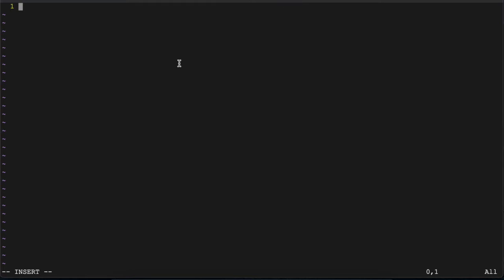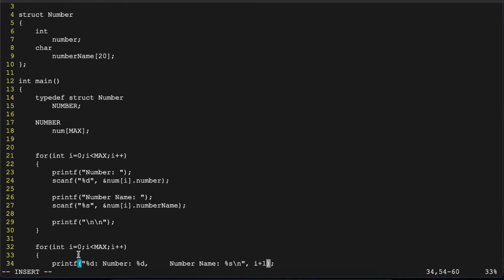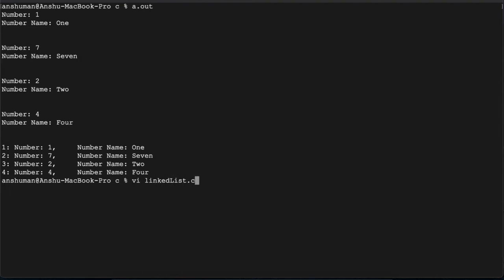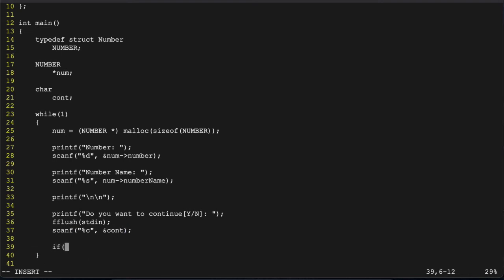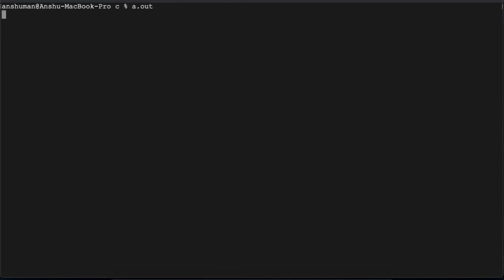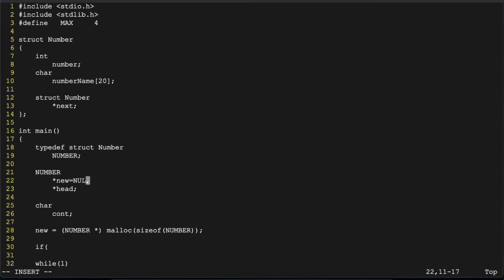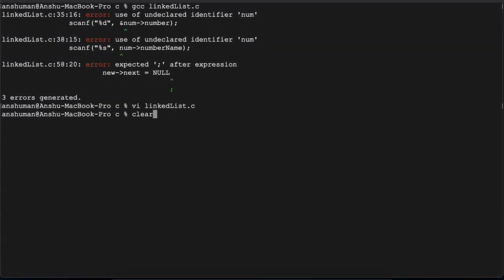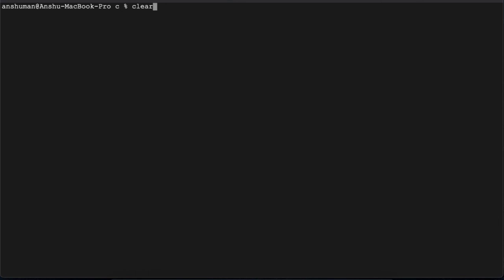C Programming - Part 12 - Dynamic Memory Allocation and Linked List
This is Anshuman Mitra, 9 Years. This video is part of my series of Learning Programming using C Language, created for other Kiddies like me who wants to learn real programming.

Topics in this Video:
- Linked List